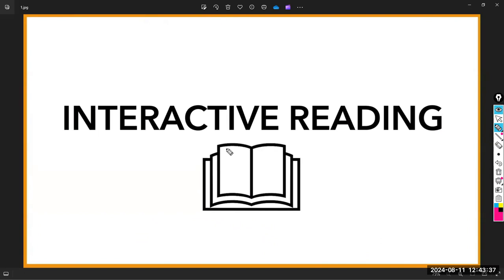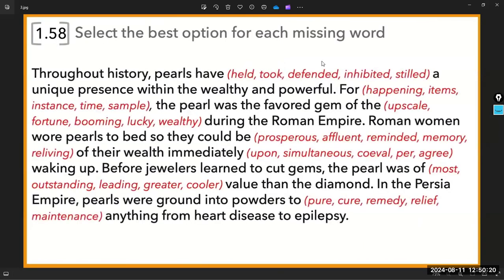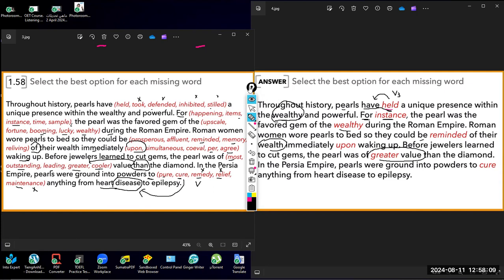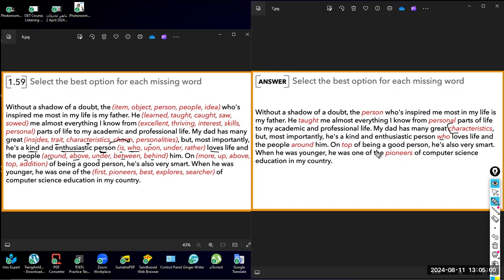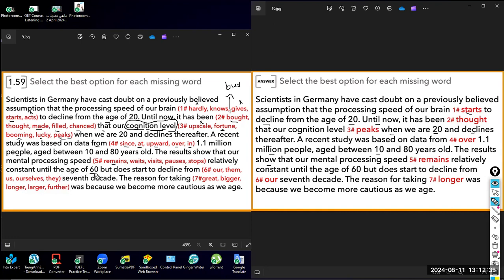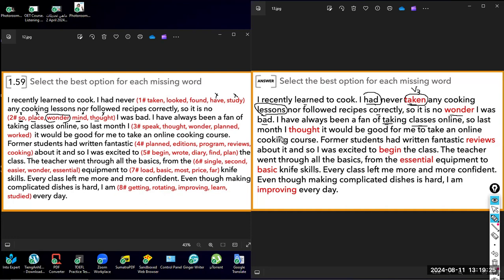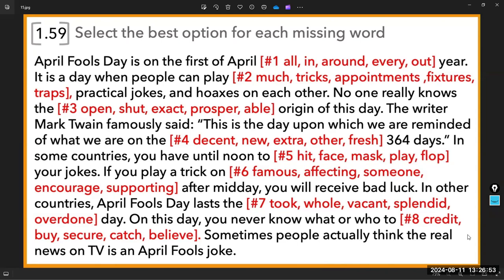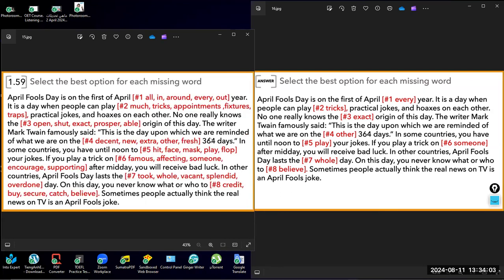DUOLINGO Course. (Interactive Reading). Complete The Sentences.